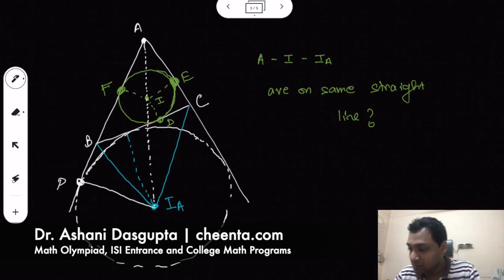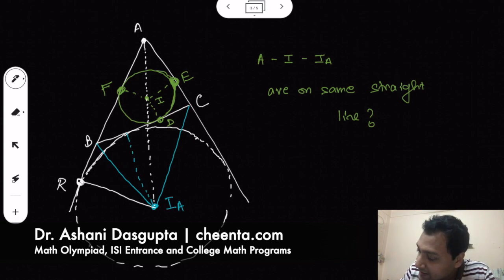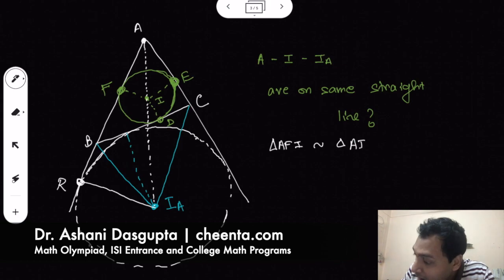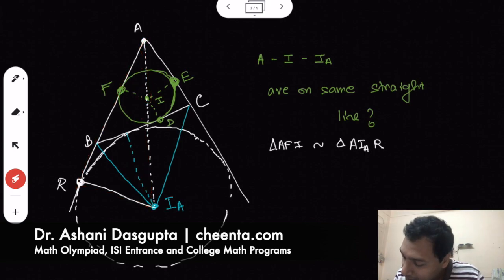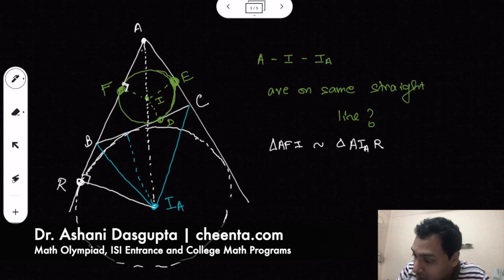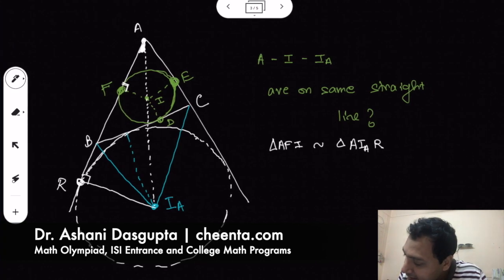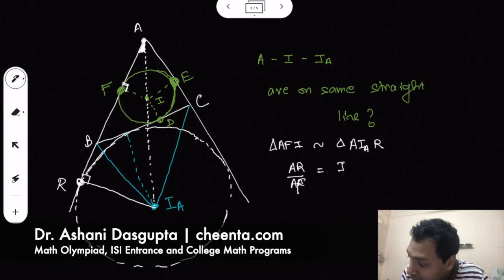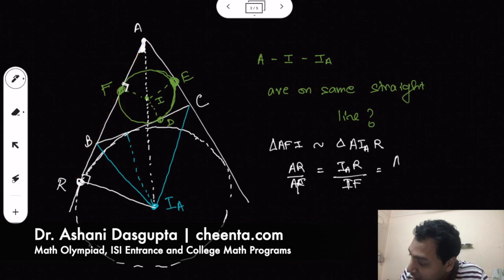Diameter of Incircle Lemma and Homothety - Excursion in Math Olympiad Geometry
Learn about diameter of an incircle of a triangle and how it is related to the beautiful geometric transformation that sends incircle to excircle.